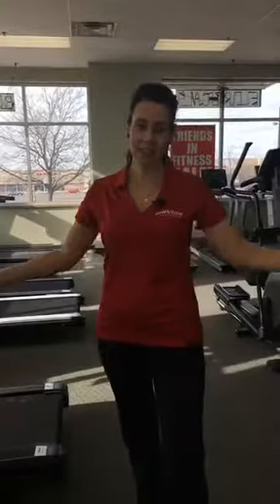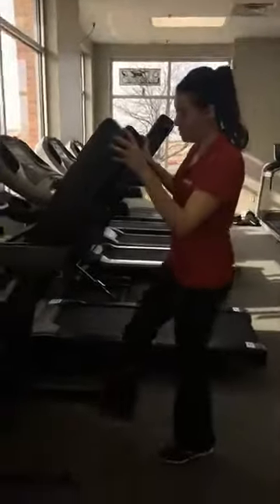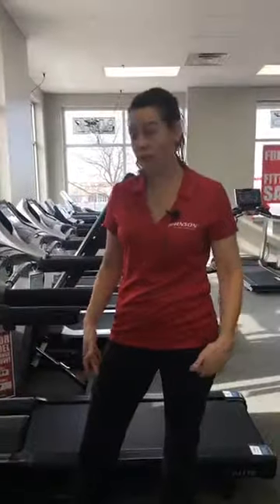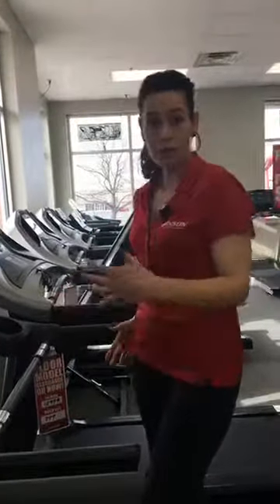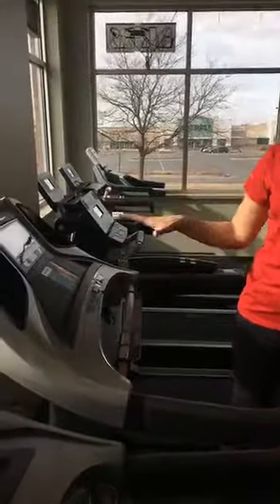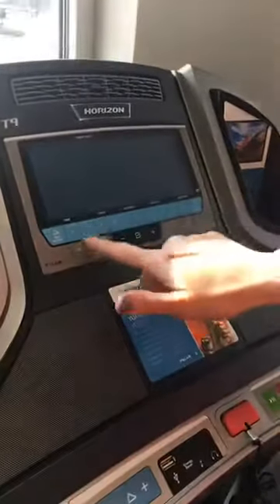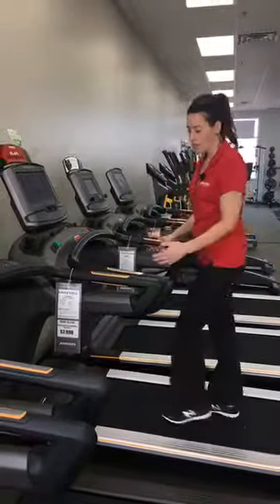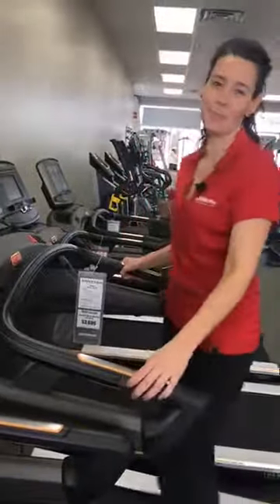LIVE Recording: Walking vs. Running Treadmills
Walking vs. Running Treadmills. What's the difference? Come find out!